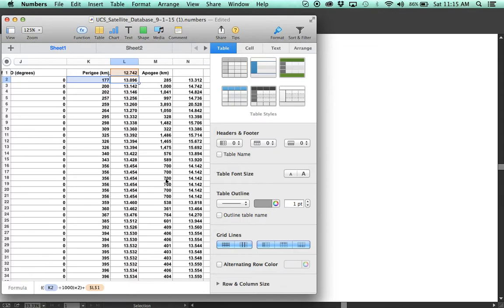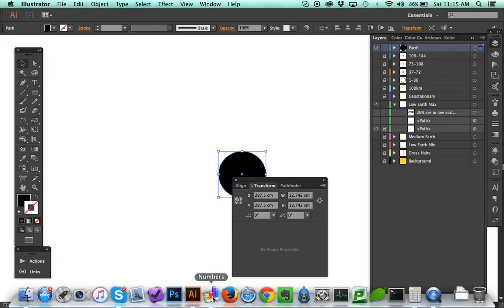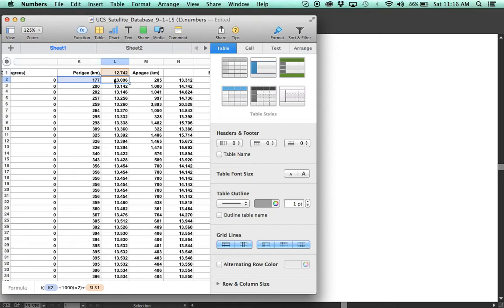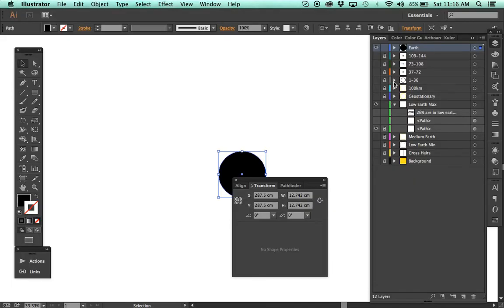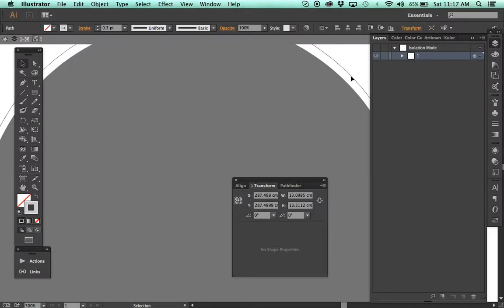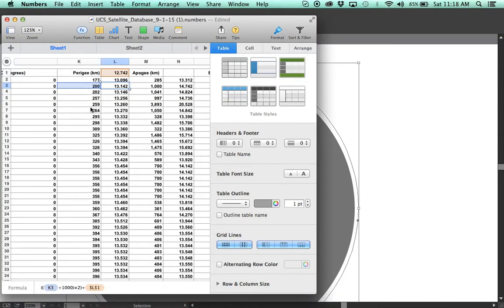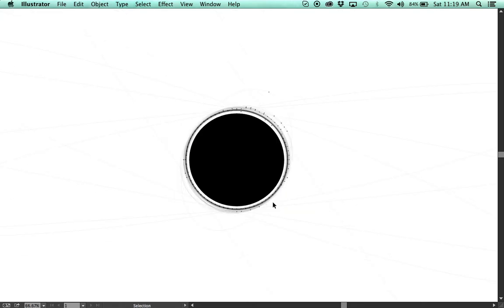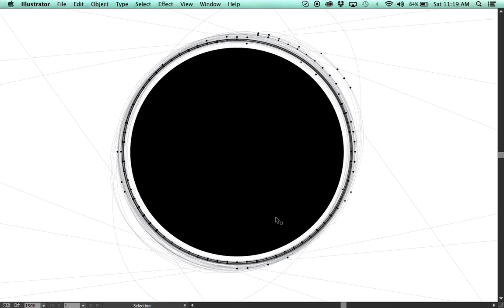Create Compelling Data Art - Stage 1